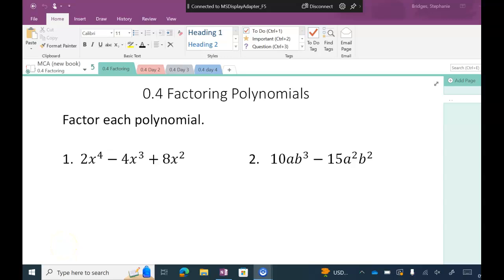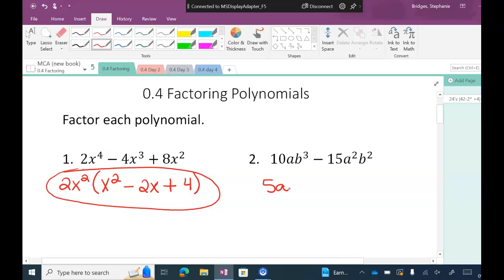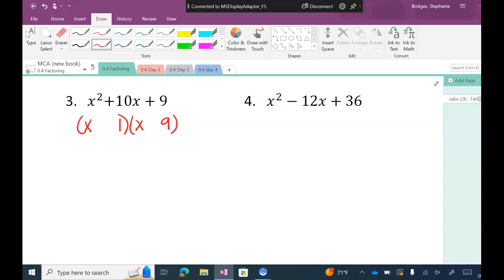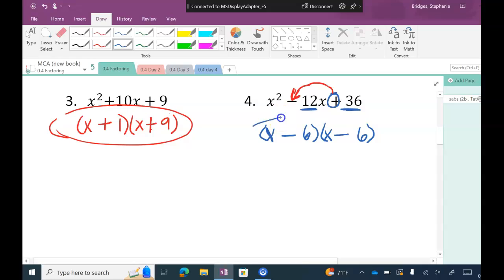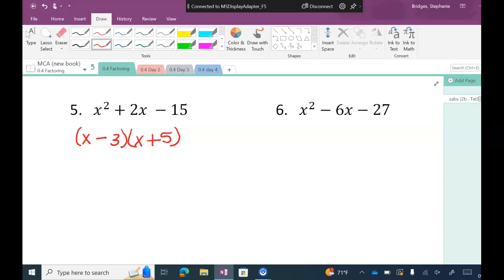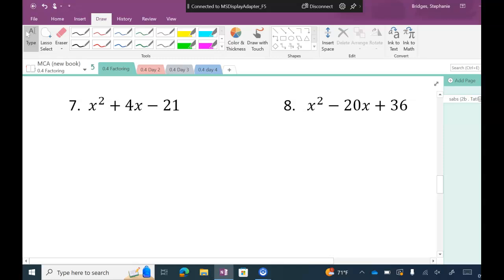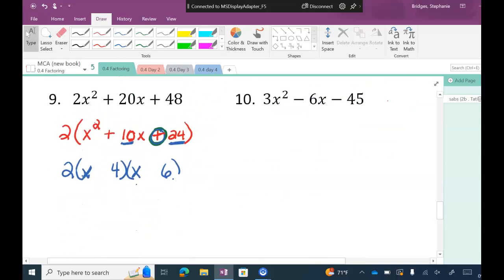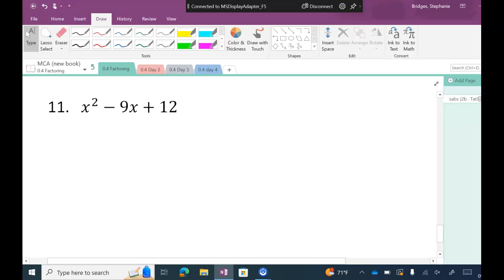0.4 class notes